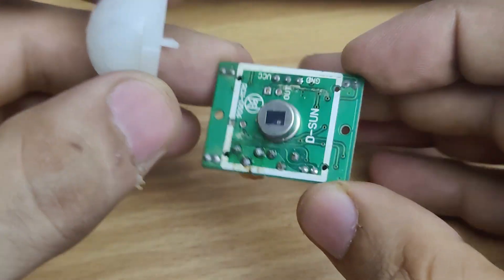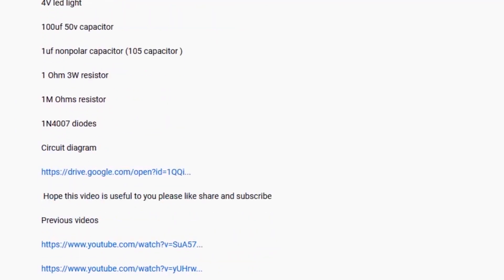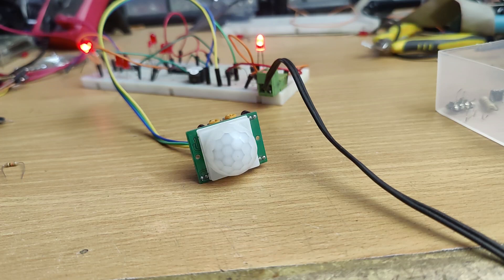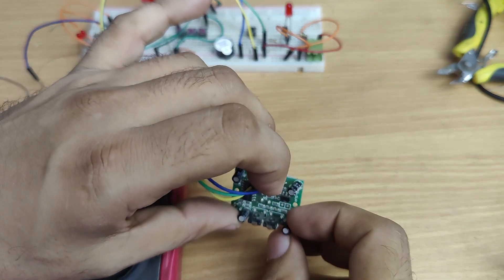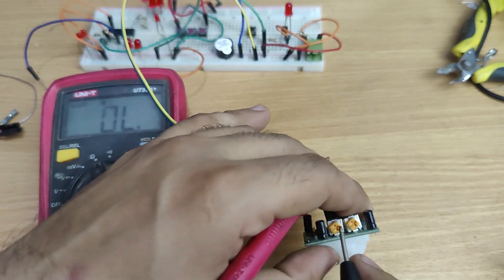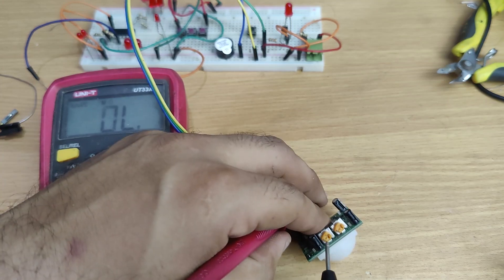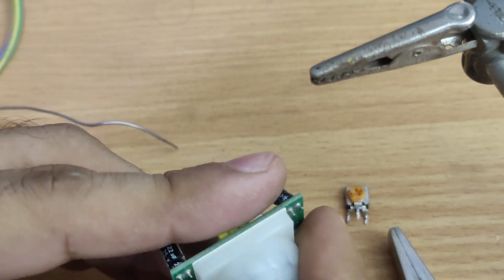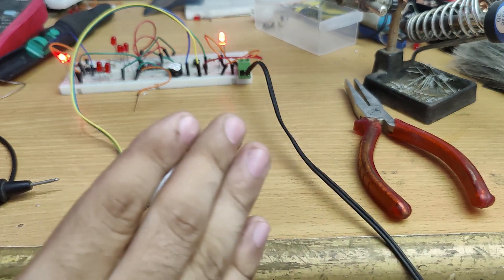How to Repair PIR Motion Sensor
Hi friends in this video I have repaired a PIR Motion Sensor not working so I  fixed it and it starts working hope this video would be helpful Please like share and subscribe

3d printer